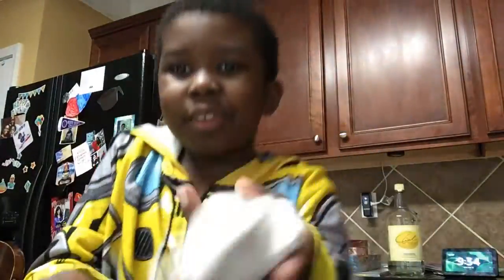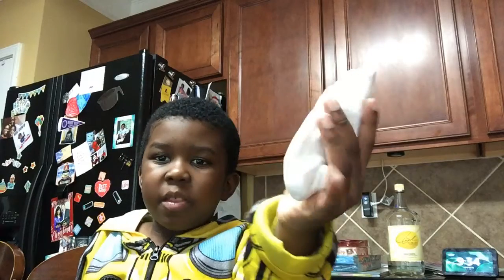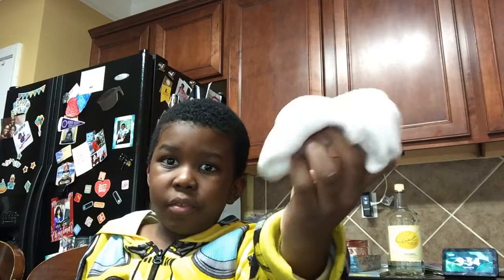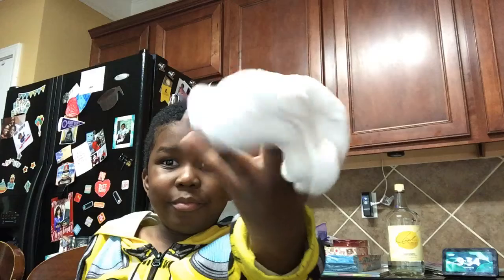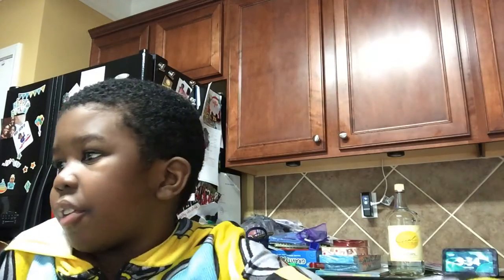corentine. The easiest way to make slime.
Hi everyone. Today I was still a bit bored of being in the house so,I thought I could show you the easiest way to make slime. It was so fun. I had the best day in my life.

Likee:@rhysthegymnast